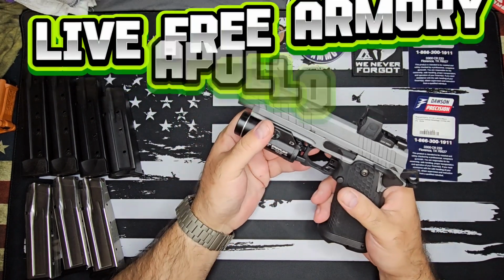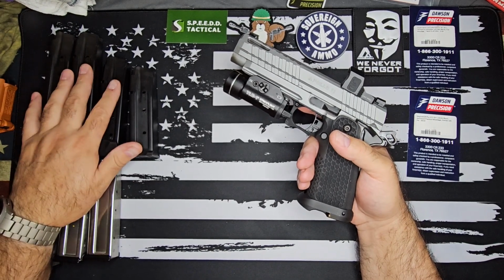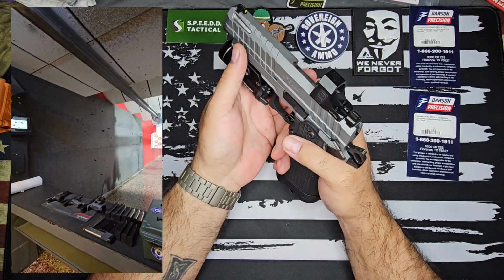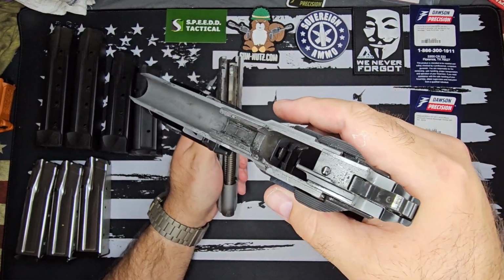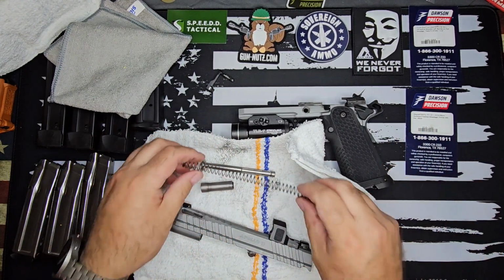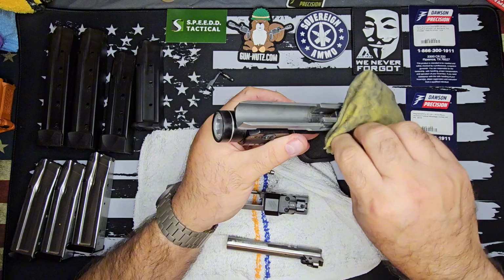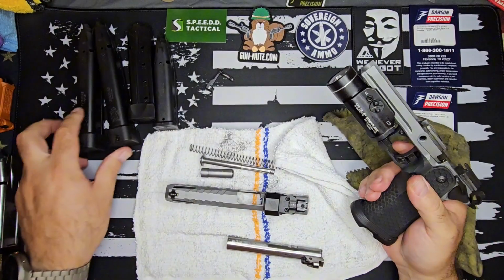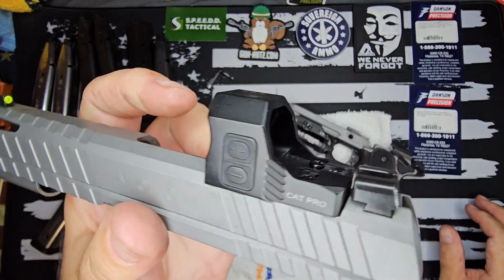Live Free Armory Apollo 11 2,450 Rounds Range Report Winchester Ammo issues Cyelee Cat Pro no issues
Live Free Armory Apollo 11 Ds 1911 9mm
2,450 , no issues besides Winchester Ammo, which has jammed up 5 of my most reliable guns (G19, M&P 9c, M&P EZ , Walther PDP, Highpower) I included some footage of the issues

I put a Wolf 9lb Recoil spring from Dawson precision, and it ran great , some slo mo footage.

I'm so impressed with this gun, and it is my favorite!!

USE CODE: AVERAGEJOEARMS

USE CODE: AVERAGEJOE